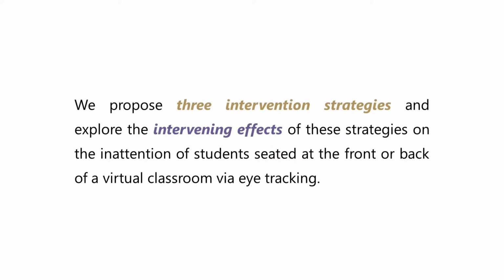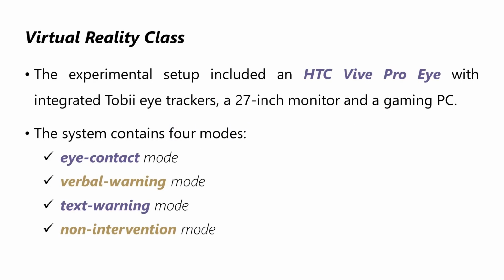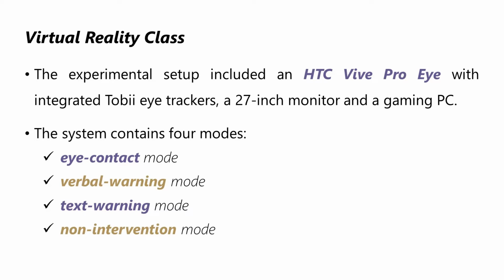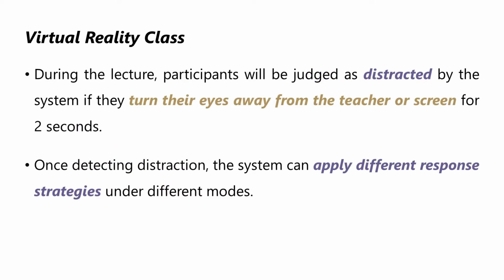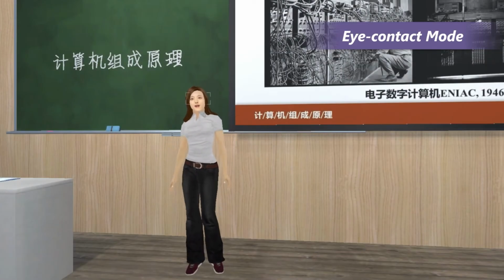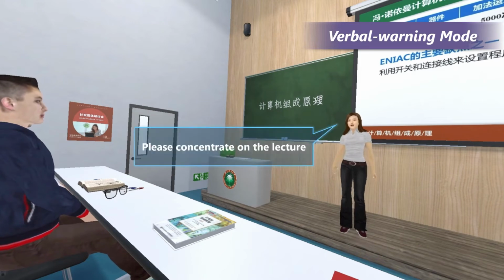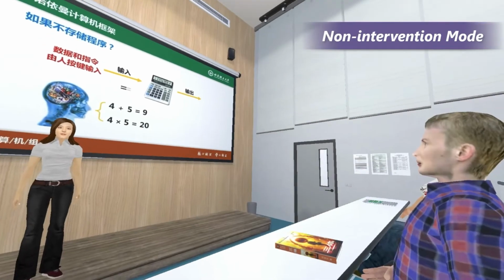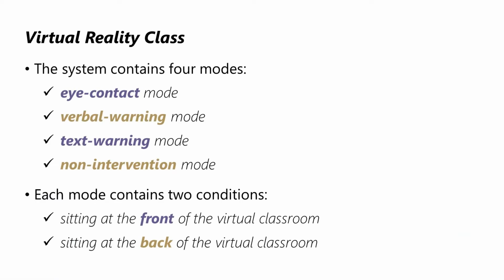Exploring Intervention Strategies for Distracted Students in VR Classrooms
Yu Han, Yu Miao, Jie Lu, Mei Guo, Yi Xiao

Abstract
As one of the manifestations of virtual reality in education, virtual classroom allows students to enjoy a near-real classroom experience. Virtual reality class could stimulate students’ interest in learning and improve learning efficiency, making virtual classroom an ideal platform for online teaching and learning activities, especially during the COVID-19 pandemic. Although distraction has been known to have a great detrimental impact on learning, how to intervene in students’ distraction behaviors in immersive virtual environments has not been fully investigated up to now. In this paper, inspired by teachers’ instructional techniques in real-life class, we proposed three intervention strategies, namely eye contact, verbal warning and text warning, and explored the intervening effects of these strategies on students’ level of concentration in virtual classroom via eye tracking. In addition, sitting positions of students were also taken into account as a possible cue for inattention. Experimental results showed that all of the proposed intervention strategies had positive impacts on students’ level of concentration. Our findings gave evidence that teachers’ instructional techniques in the real world can be transferred to the virtual class, which provides a new way to the future design of the educational VR.